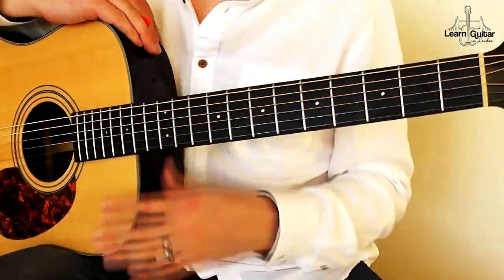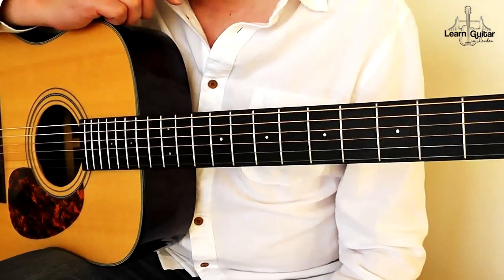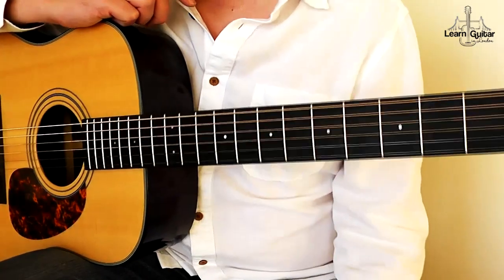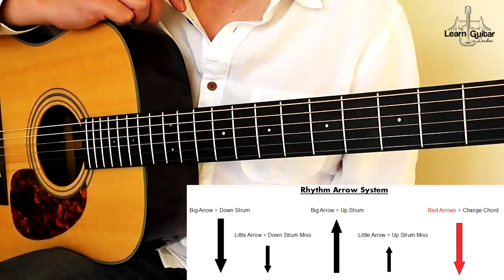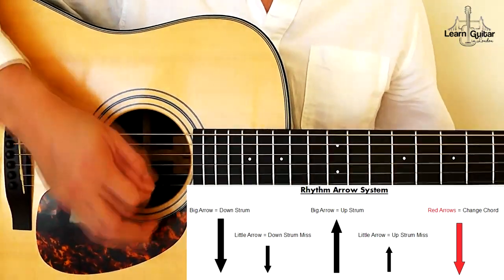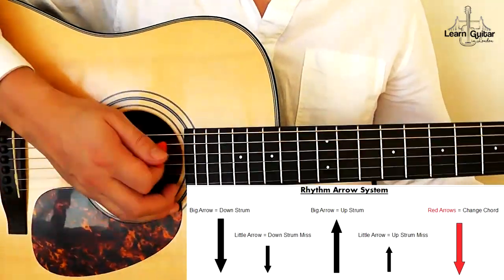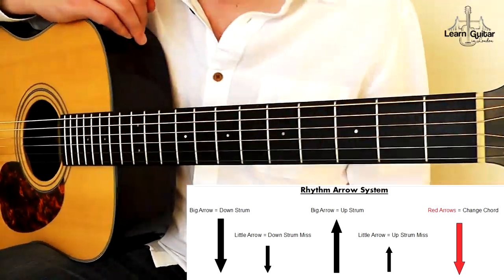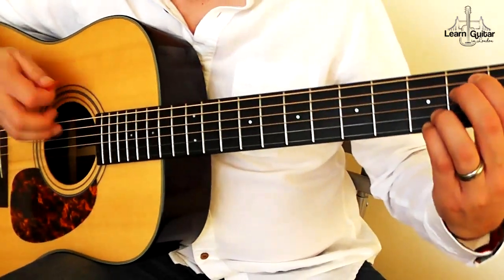Weather With You - Guitar Lesson - Crowded House - How To Play - Drue James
This guitar lesson shows you how to play Weather With You by Crowded House. This also uses my on screen arrow rhythm system.

Join my student area for free tab, videos and expert advice on learning guitar